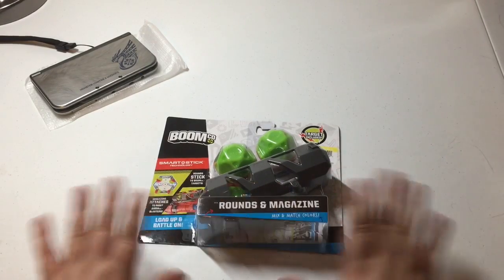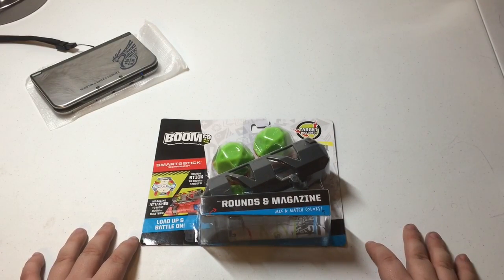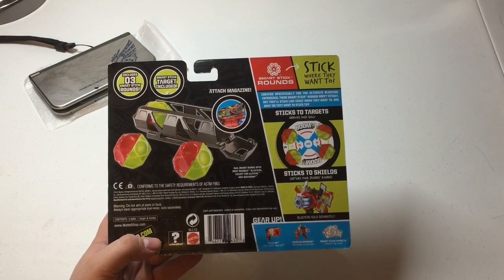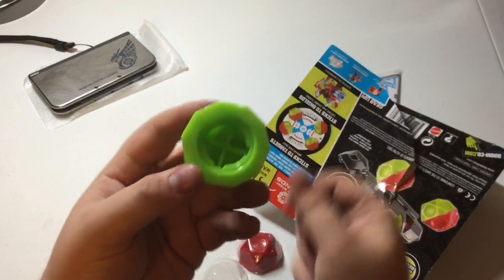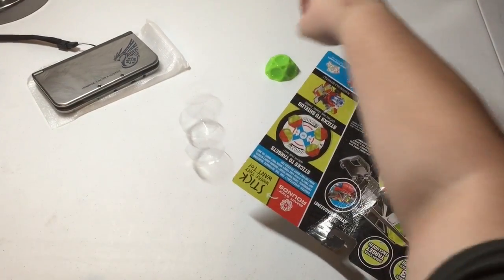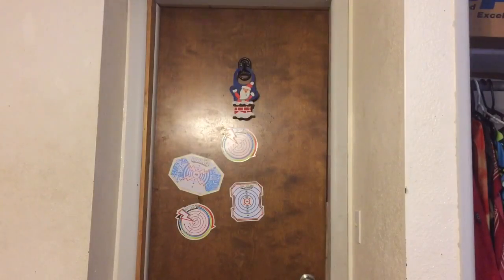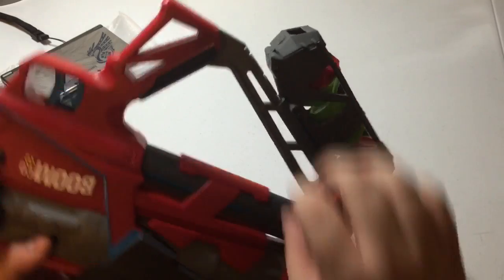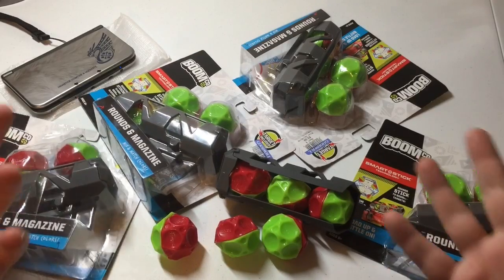BOOMco. Rounds and Magazine review! | Walcom S7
WALCOMS7
1673 S. Market Blvd #10022